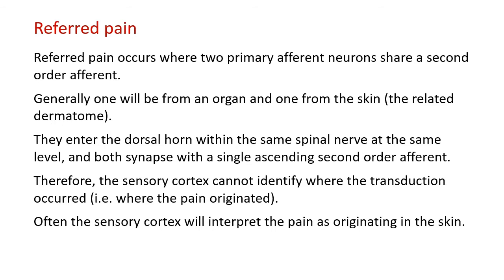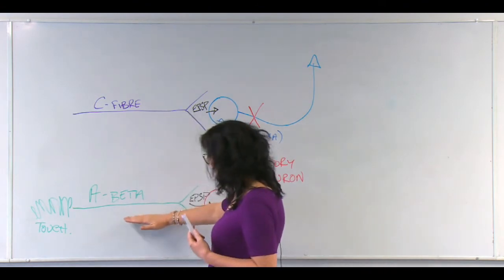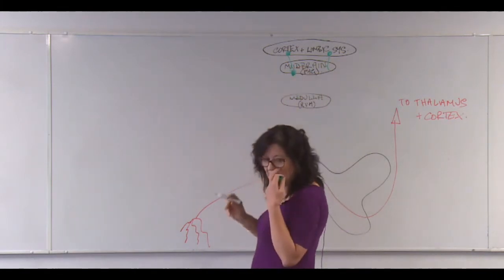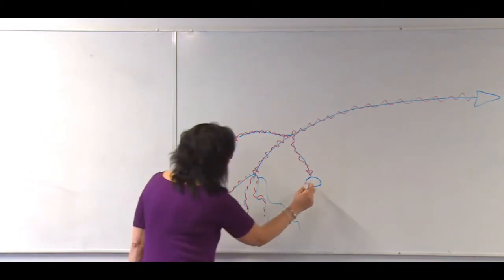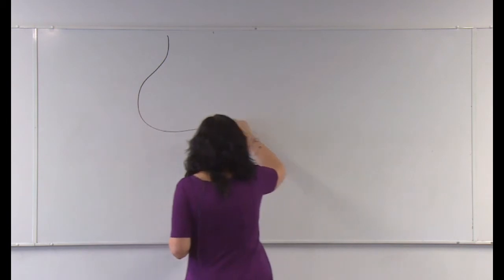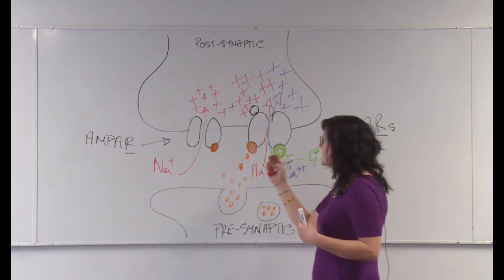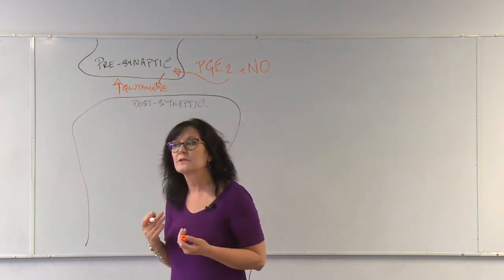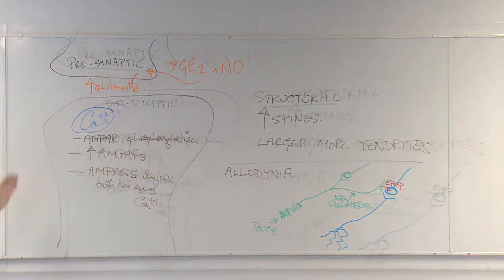Pain - part 2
This is part 2 of the pain lectures for Advanced Clinical Practice students at London South Bank University. It is subject to London South Bank University (2018) copyright, and should not be republished.